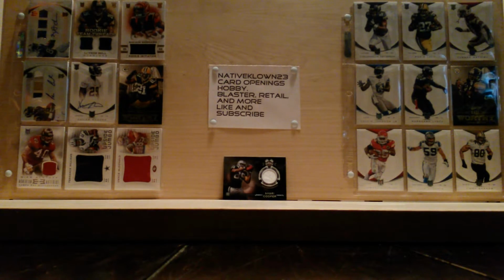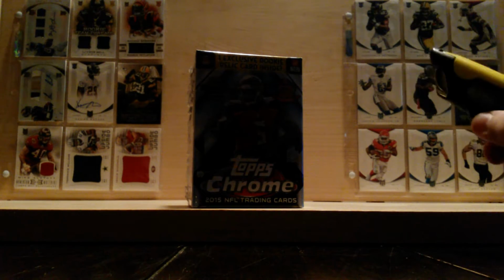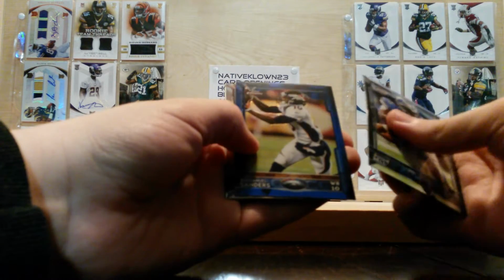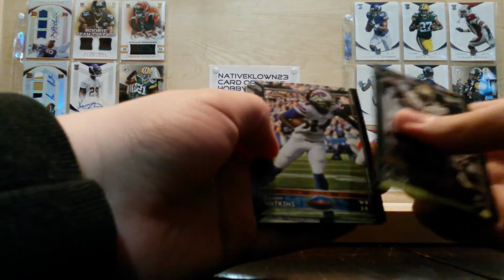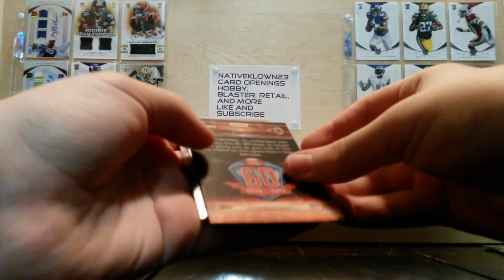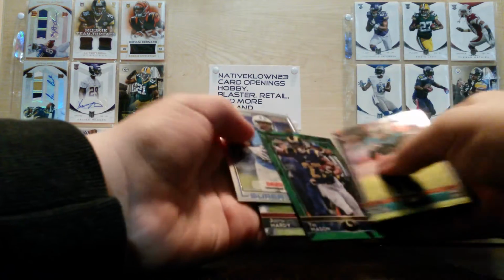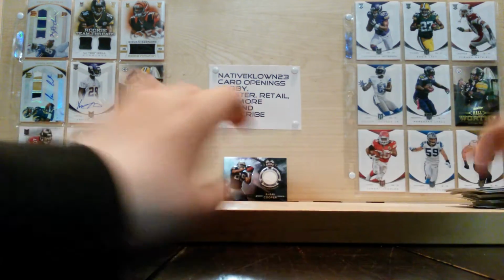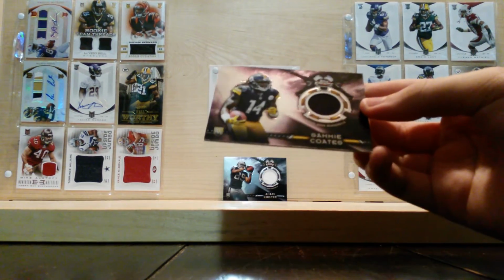2015 NFL Topps Chrome Blaster Box Break #2